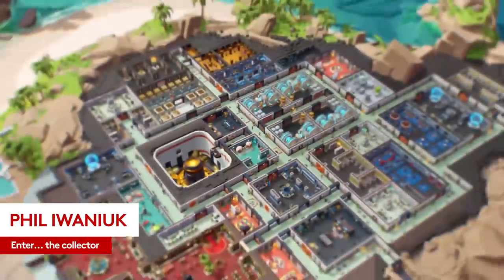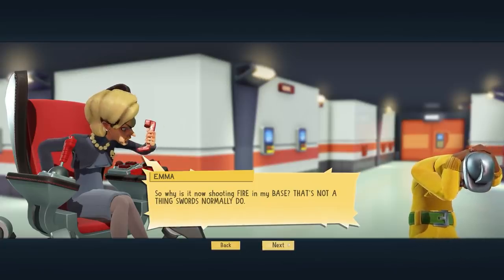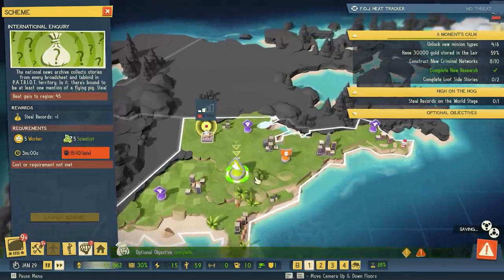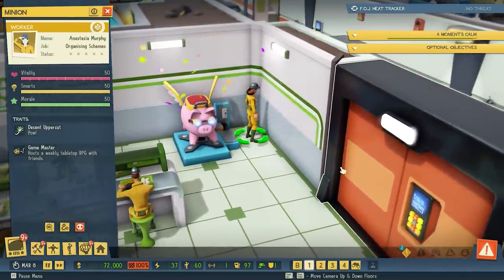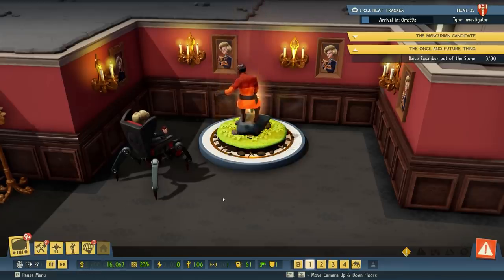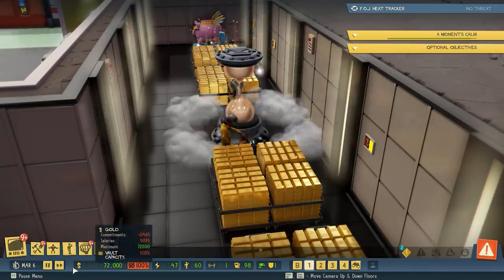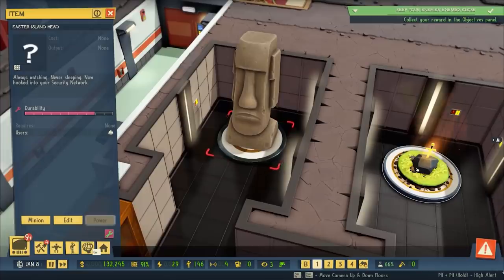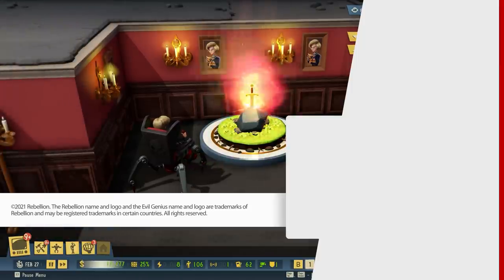Evil Genius 2 | What Does Loot Actually Do? [The Essential Items You NEED]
Evil Genius 2 is finally out on Steam and like many of you, we’ve been getting our teeth into that first playthrough this week, fine-tuning our lava lamp placement and generally learning World Domination 101. And as it turns out, when you treat planet Earth like a big piggy bank full of goodies to be plundered for your own amusement, some pretty interesting things get shaken loose onto the carpet floor, like loot items. So get settled in and we’ll tell you a bit about some treasures and trinkets we uncovered on the world map, what they do and how to get. Let’s begin.

Check out our Evil Genius range of Merch and grab yourself something cool today!

Evil Genius 2 supports the following languages: English, French, Italian, German, Spanish (Spain), Portuguese (Brazil), Russian, Simplified Chinese, and Traditional Chinese.

00:00 Intro
01:23 What Is Loot
02:29 Flying Pig
03:29 Sword In The Stone
04:40 The Sands Of Time
05:49 Even More Loot